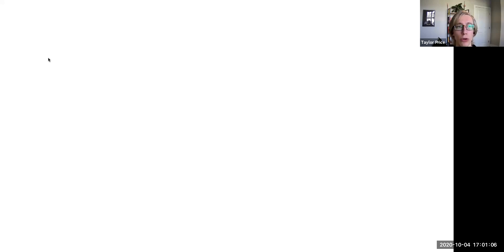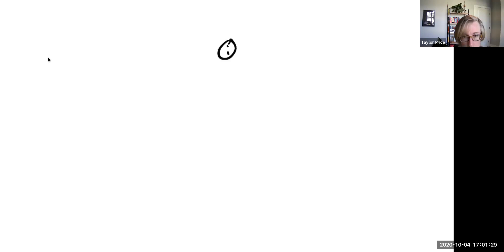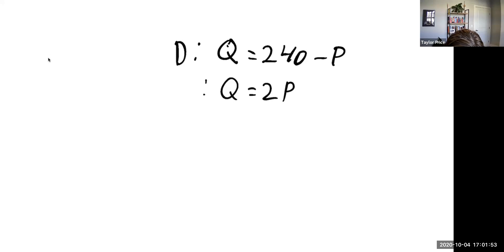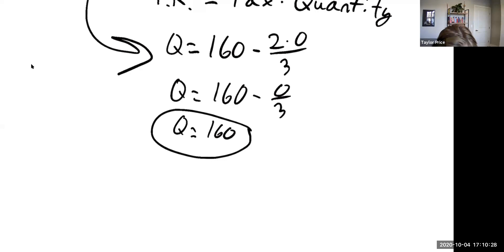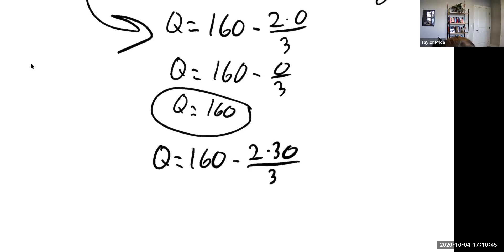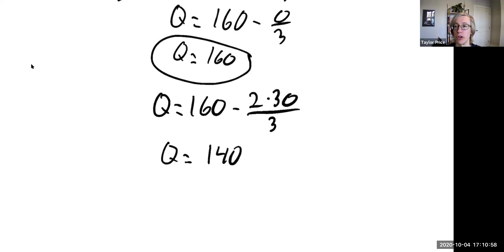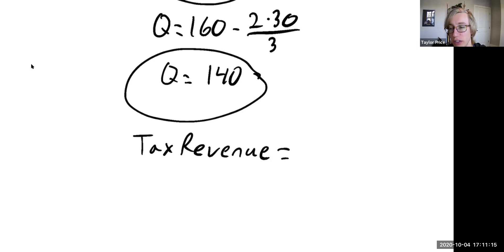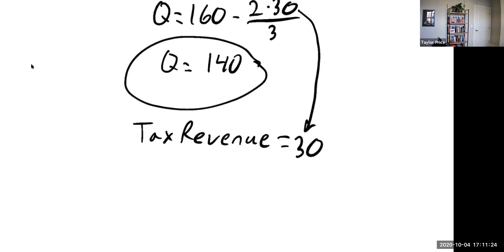Chapter 8 Lecture Example Video